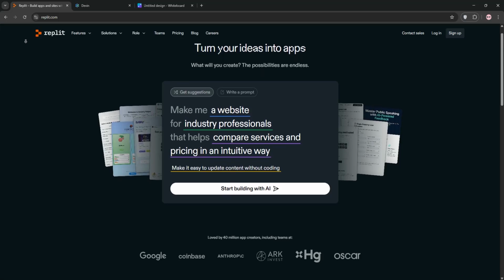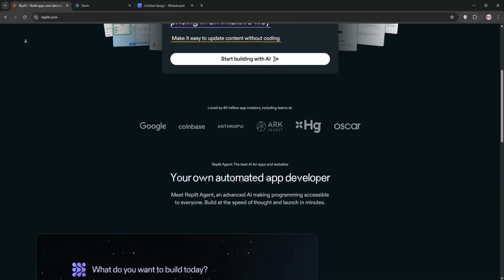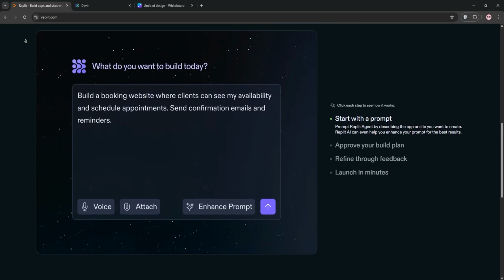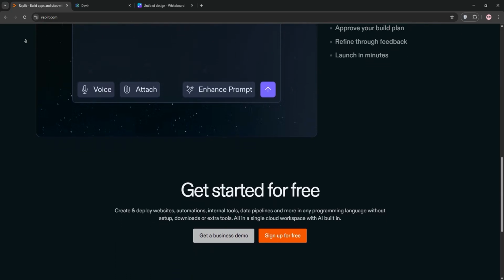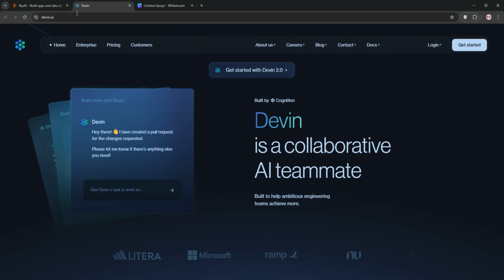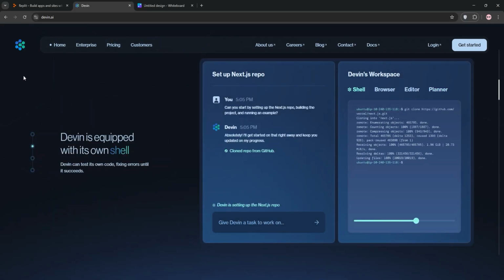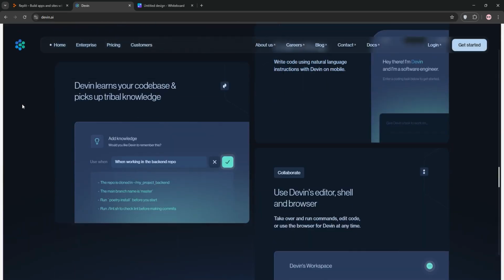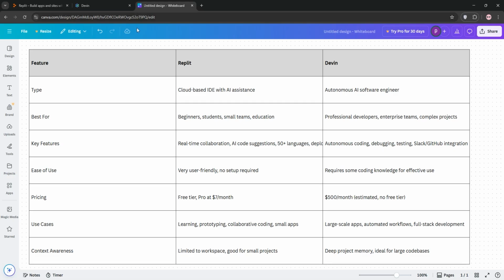Replit vs Devin | Which Online Coding Environment is BETTER in 2025?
Dive deep into the world of coding tools with this comprehensive comparison of Replit vs Devin. In this video, we explore their key differences, features, pros, and cons to help you decide which tool best suits your needs. Whether you're a seasoned developer or just starting out, this video will provide valuable insights into these two powerful platforms. Tune in to discover which tool emerges as the ultimate coding companion! -